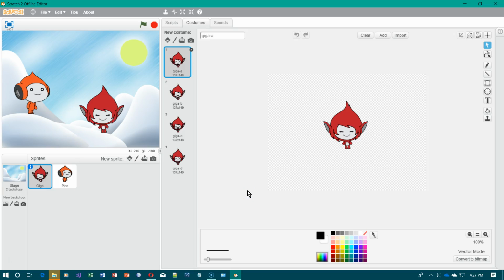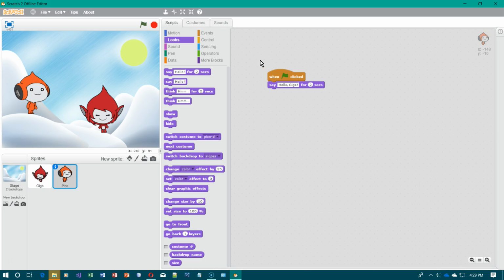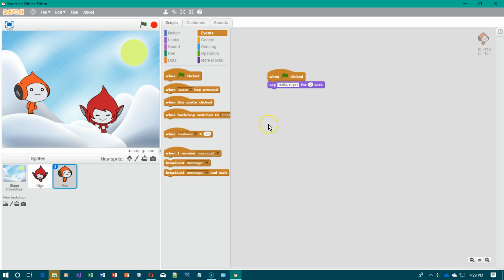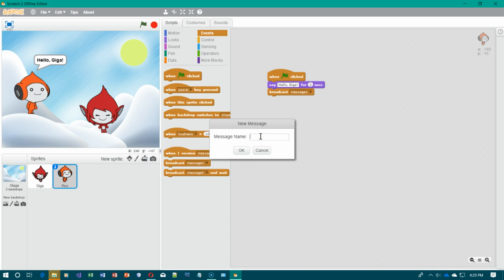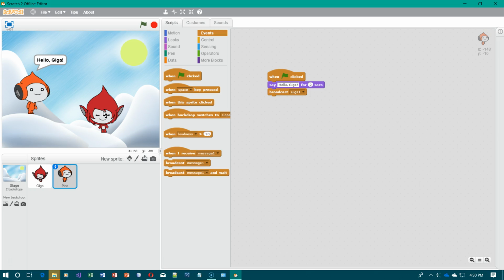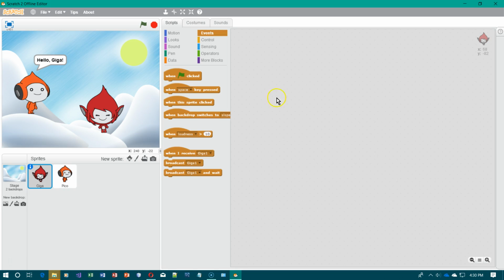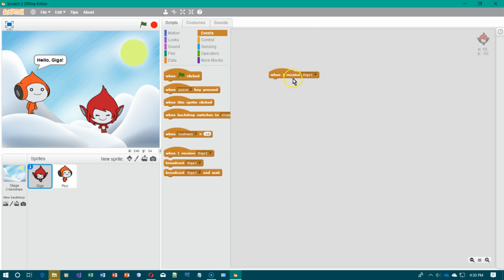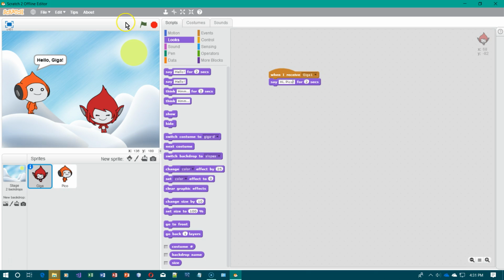Coding for Beginners using Scratch, page 27